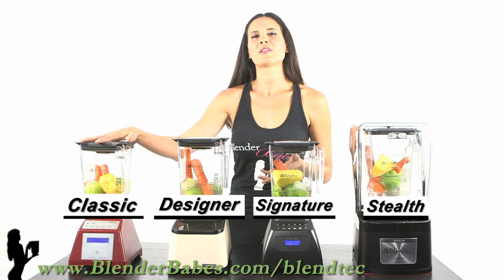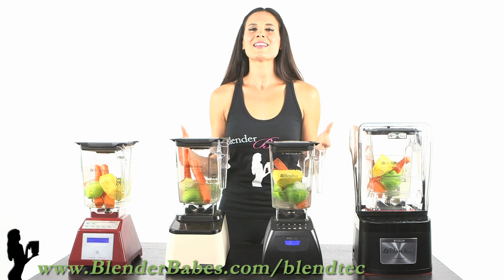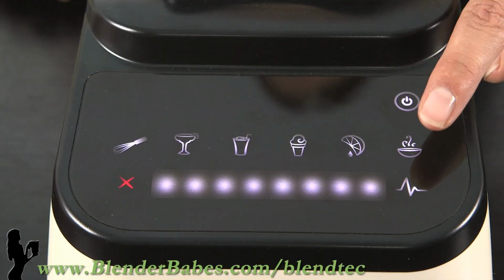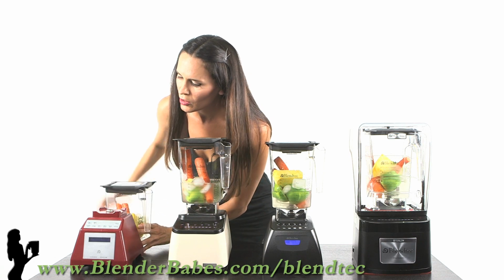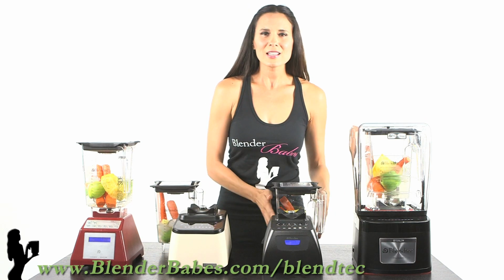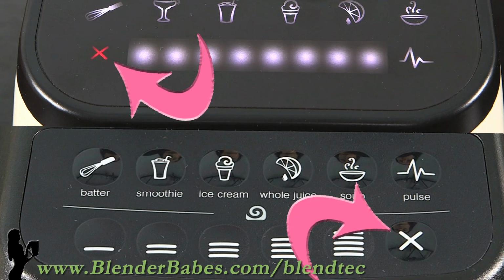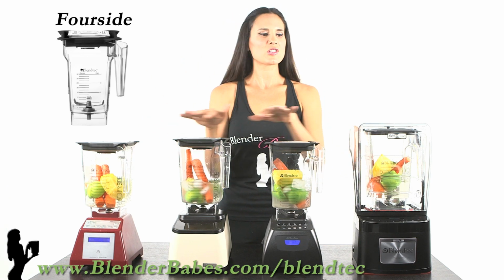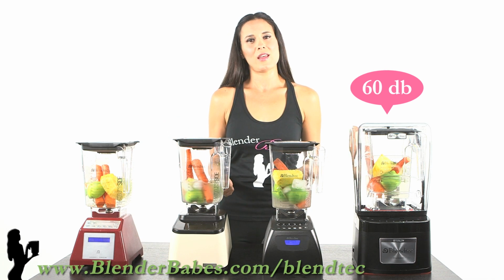Blendtec Designer vs Signature vs Total Blender Classic vs Stealth Review by Blender Babes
Blendtec Designer vs Signature vs Total Blender Classic vs Stealth Review by Blender Babes. Blender Babe Tarashaun explains the differences and similarities between the Blendtec Total Blender Classic, the original Blendtec Designer, the Blendtec Signature, and the Blendtec Stealth.

PLEASE NOTE: The Total Blender Classic is only sold refurbished and is THE BEST DEAL Blendtec has to offer (see it blendtec), the original Blendtec Designer has been discontinued but there are several new blenders in the designer series (see link to our designer comparison review below). The Blendtec Signature has been discontinued, but has the same body type as the current new Classic models. Also the Stealth is the commercial version of the Professional 800 - which is the new home version that is almost exactly the same but with a longer 8 year warranty!

Please "Like" the video, if you enjoyed it and thank you all for taking the time to watch! :) HAPPY BLENDING!